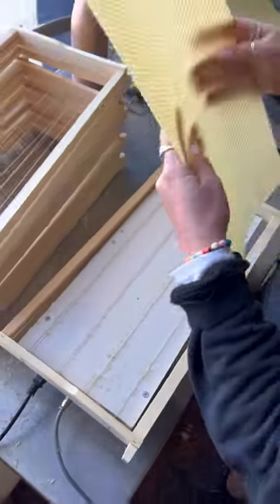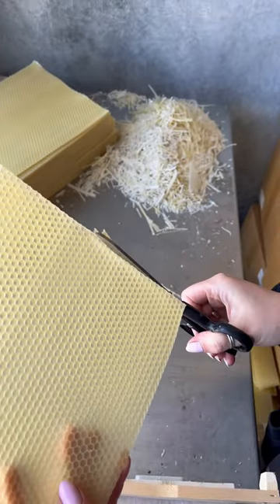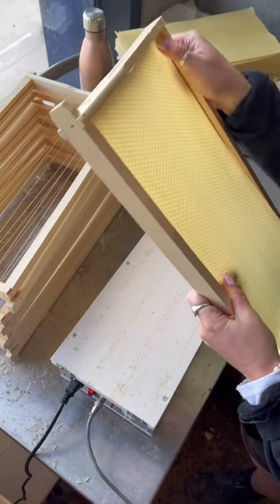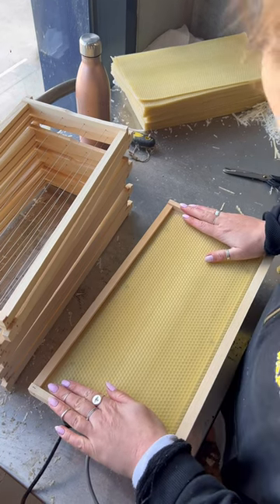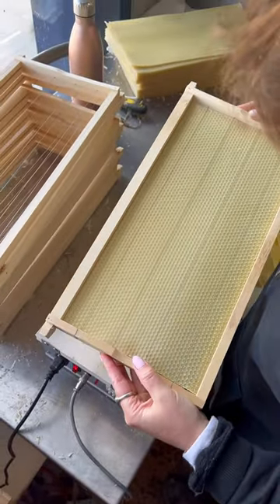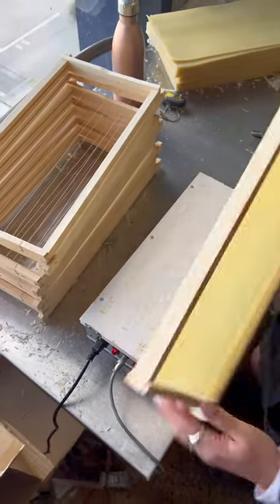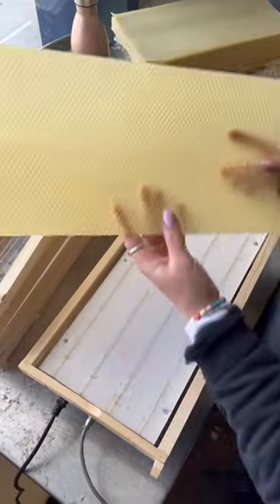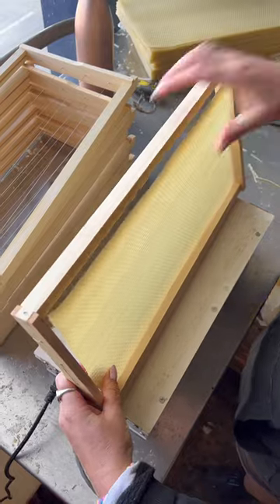Embedding Beeswax Foundation Onto Wired Frames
This is how we do a waxed frames